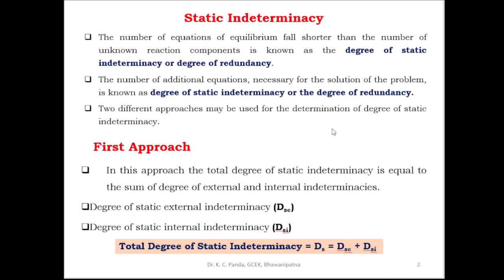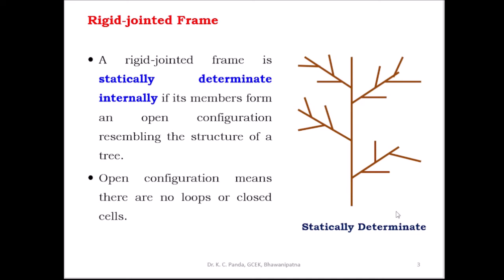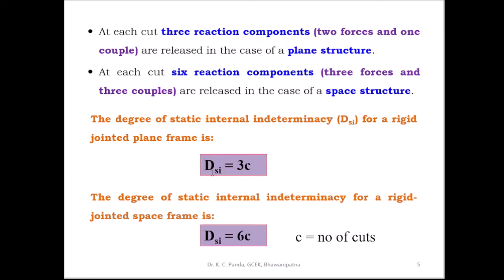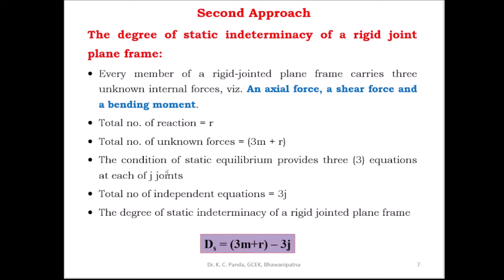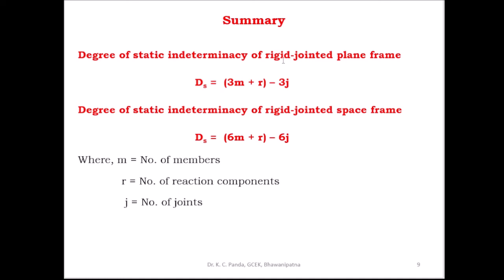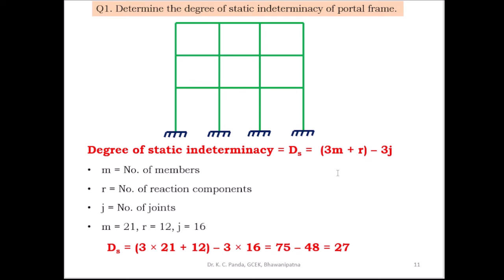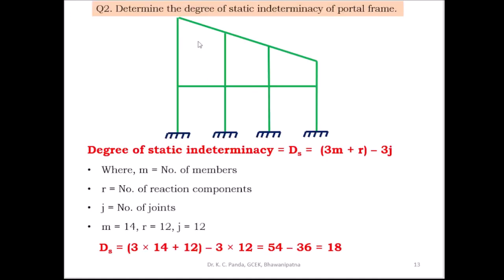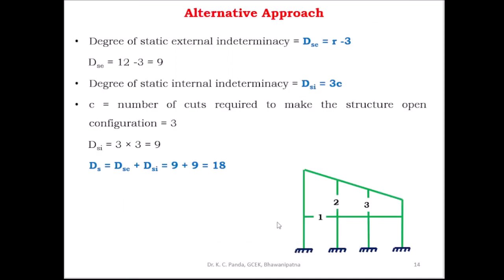Static Indeterminacy of Rigid-Jointed Frame